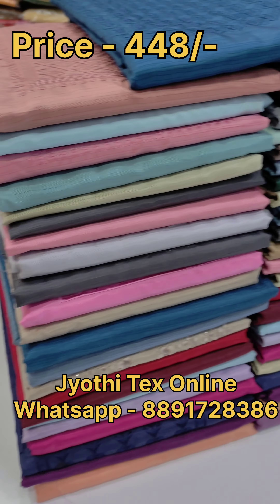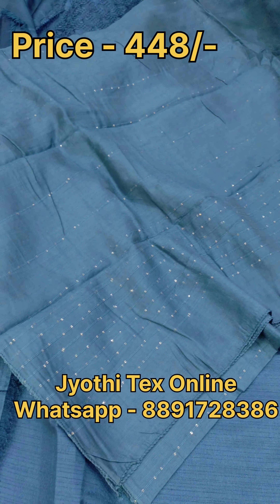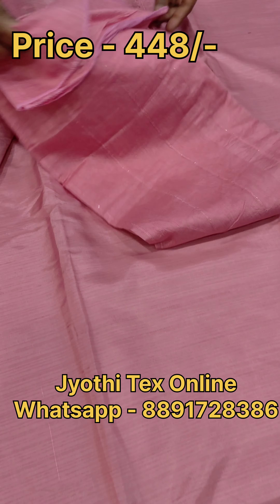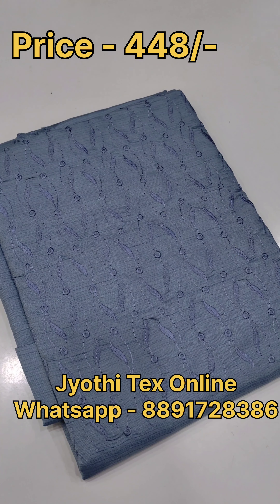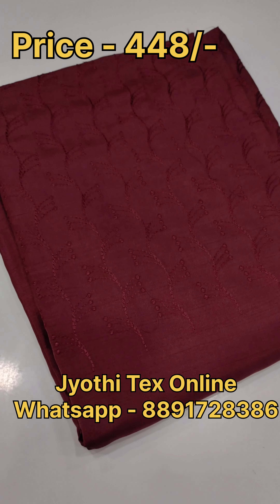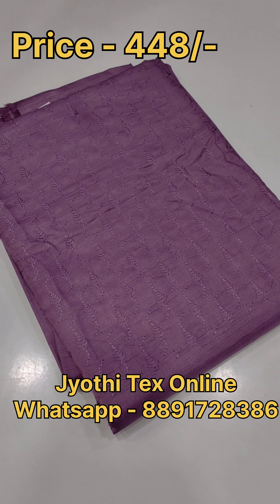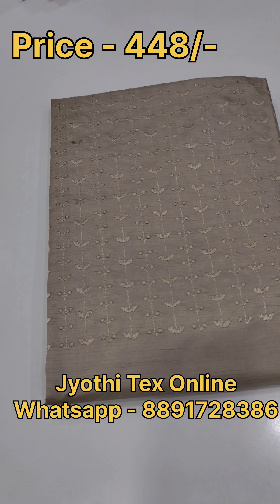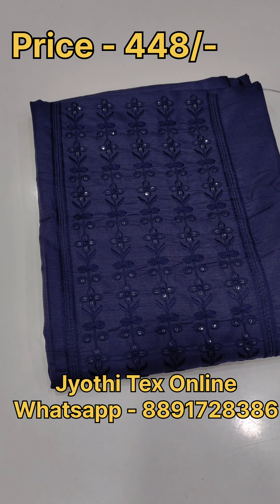Budget Friendly Semi Silk Churidhar Materials - -448/-Jyothi Tex Online - 8891728386